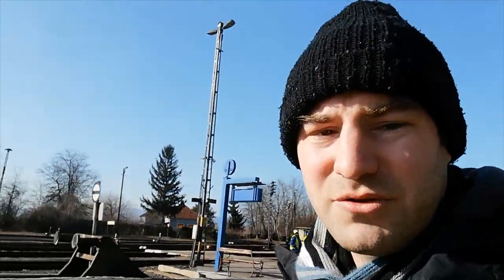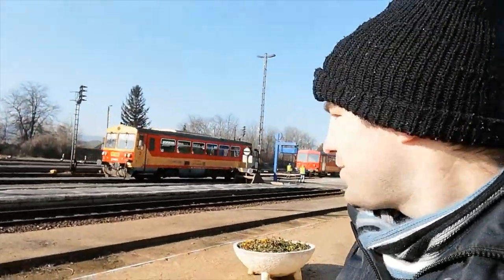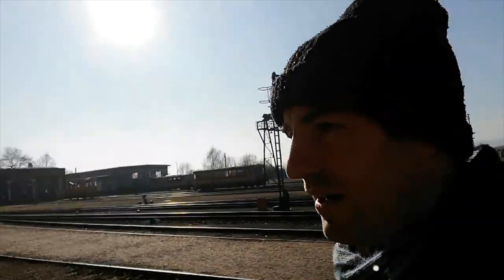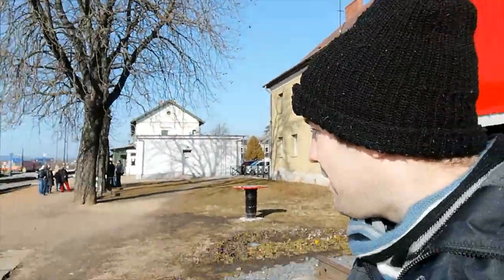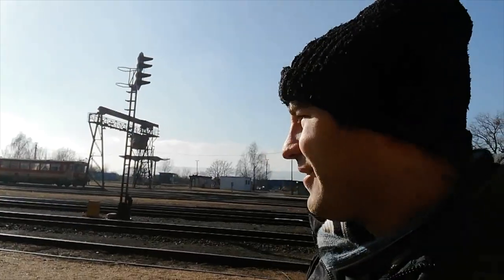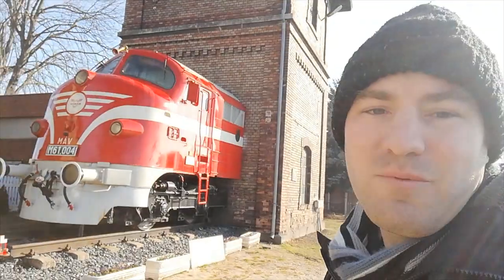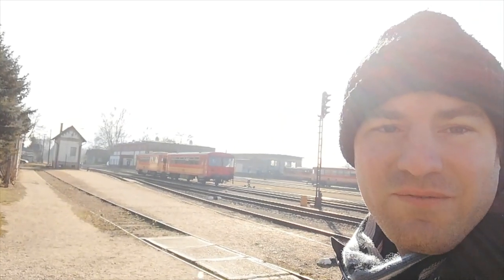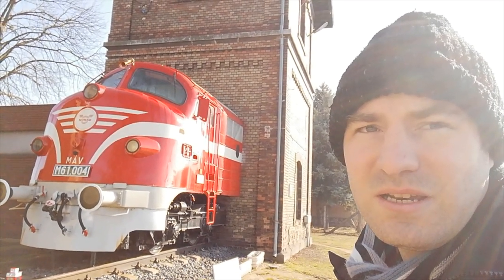A visit to Tapolca Railway Station in Western Hungary.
In this video we explore the recently refurbished Taploca Railway Station.

We see BzMot railcars and more modern Siemens Desiro diesel units.

We also see a plinthed M61.

Follow the below link to Máv Trakcio!